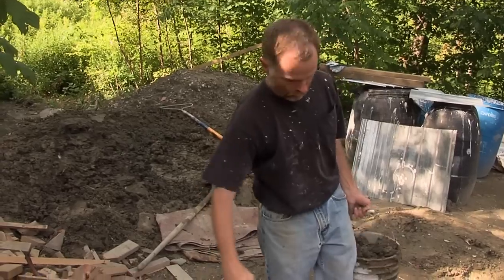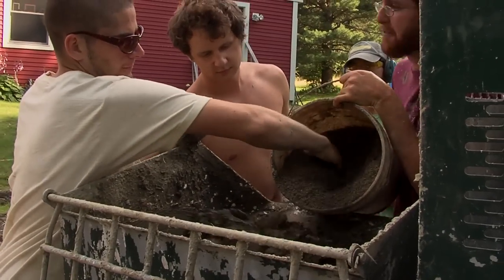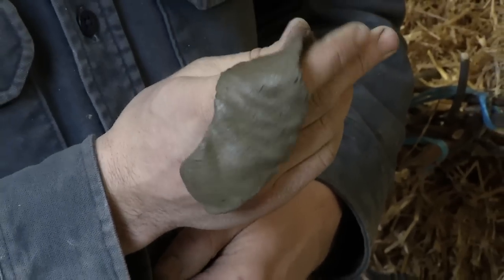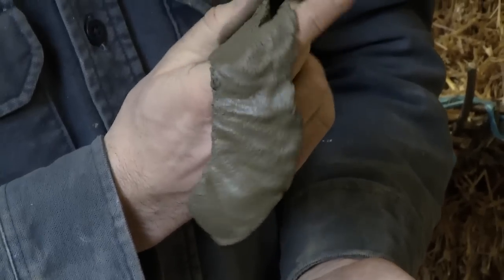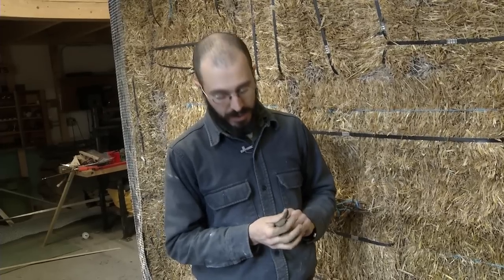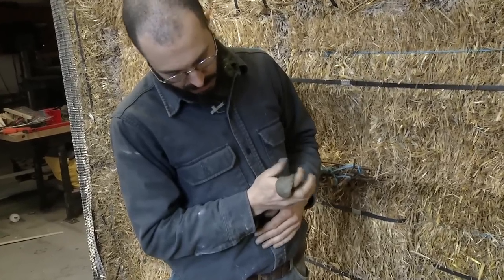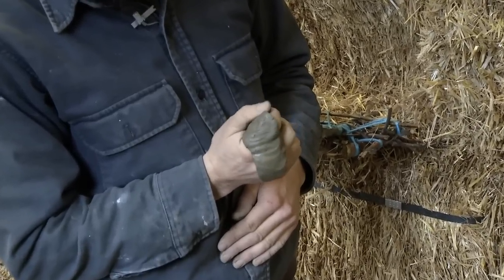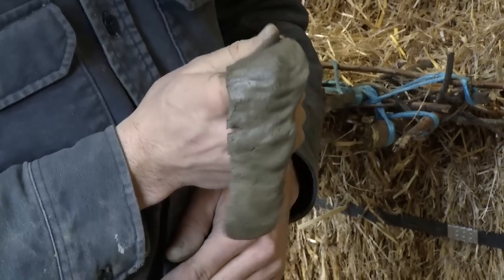Evaluate Site Soil for Natural Building: How to Do a Ribbon Test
Learn how to evaluate site soil for natural building applications using a ribbon test!  Using techniques found in Jacob Deva Racusin and Ace McArleton’s The Natural Building Companion.

About The Natural Building Companion: Natural buildings not only bring satisfaction to their makers and joy to their occupants, they also leave the gentlest footprint on the environment. This fully-illustrated volume informs professionals making the transition from conventional building, homeowners embarking on their own construction, or green builders who want comprehensive guidance on natural-building options. A State-of-the-Art Resource for Natural Builders The Natural Building Companion is a part of The Yestermorrow Design/Build Library and includes an instructional DVD.